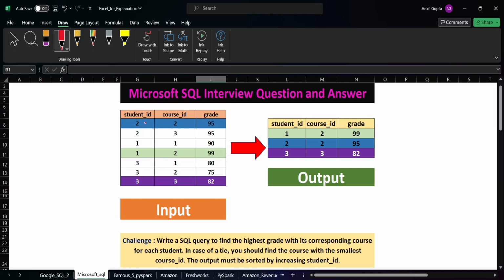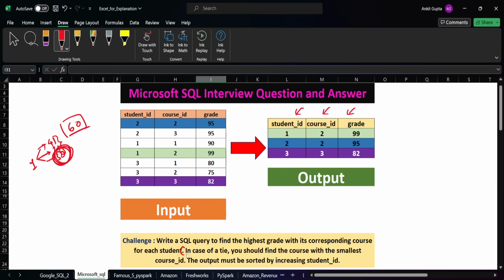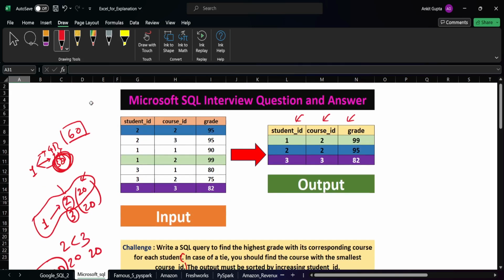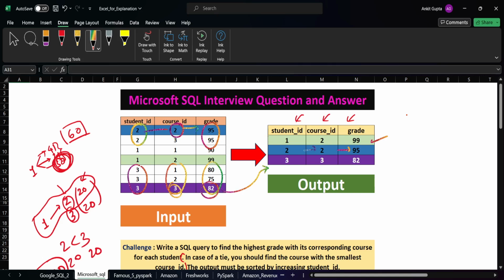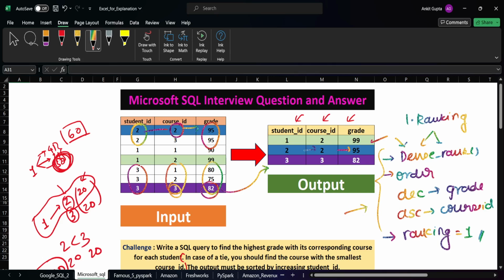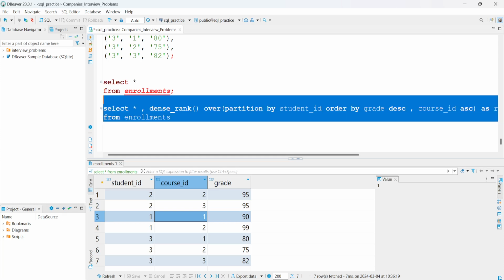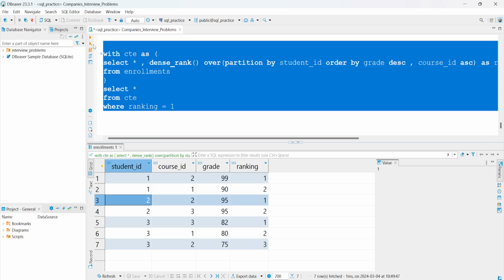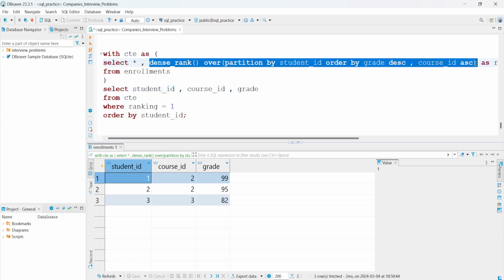highest grade for each student | microsoft interview questions and answer sql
highest grade for each student
microsoft interview questions and answer sql

Create table If Not Exists Enrollments
(student_id int,
course_id int,
grade int

insert into Enrollments (student_id, course_id, grade) values ('2', '2', '95') ,

select *
from enrollments;